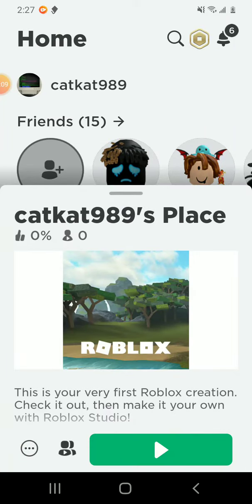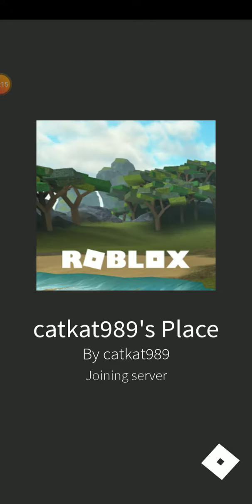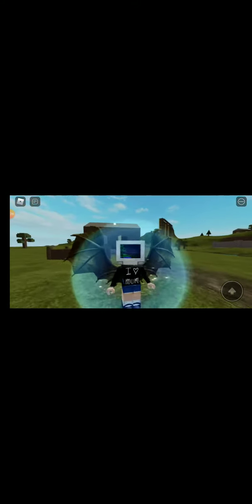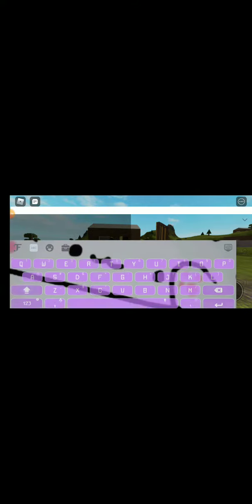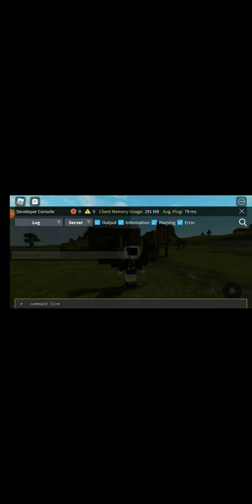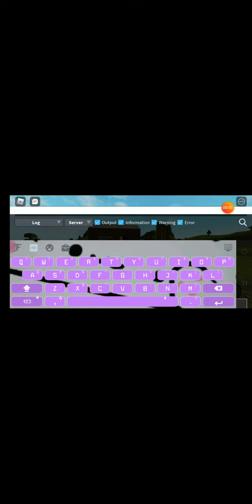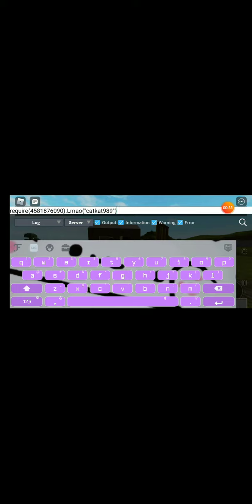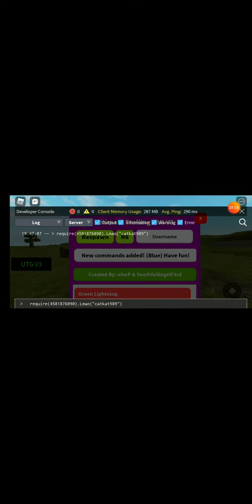How to become a monster 😱😱😱😱